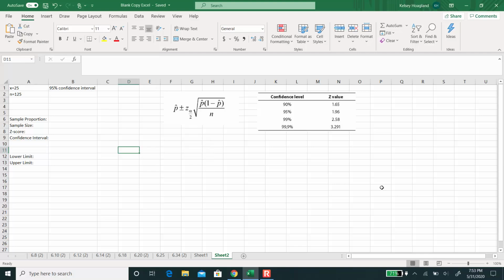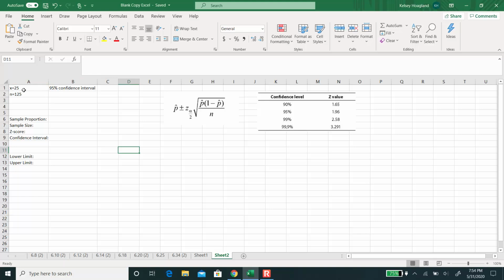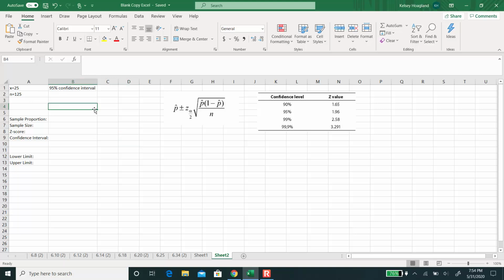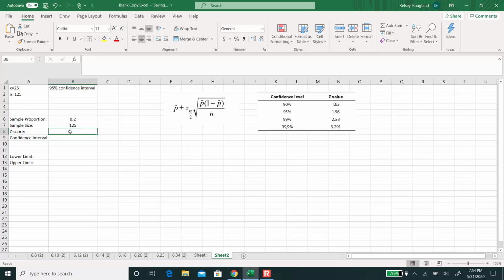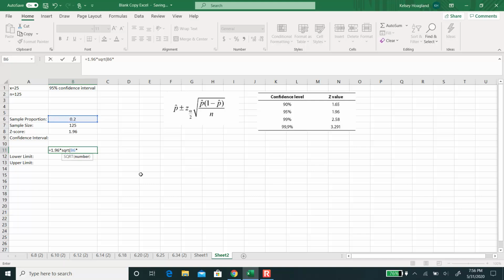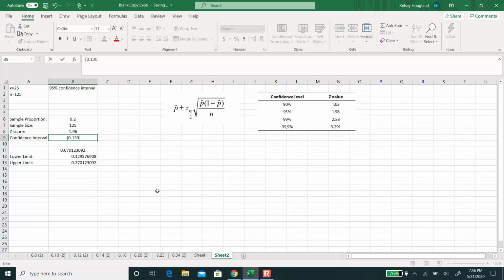BA Vlab Ch6 Confidence Interval for a Proportion